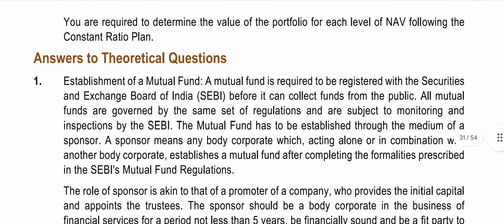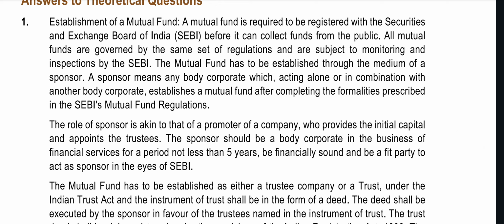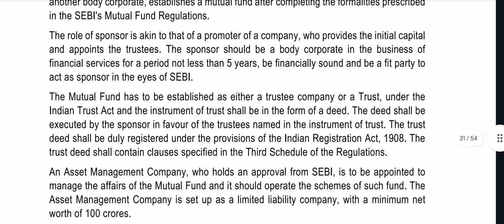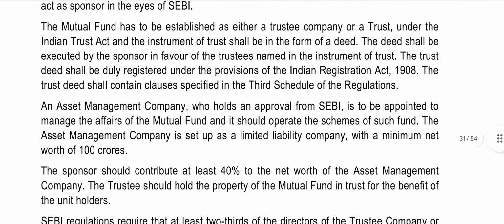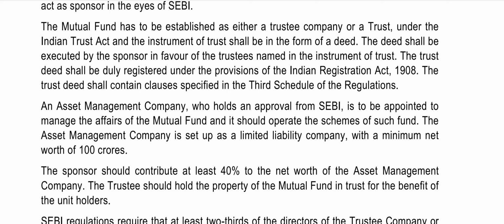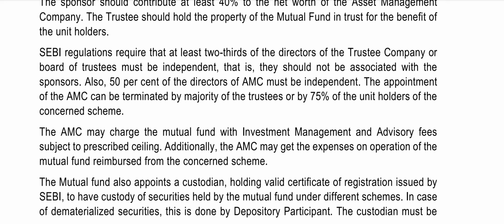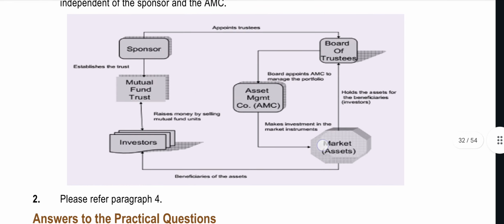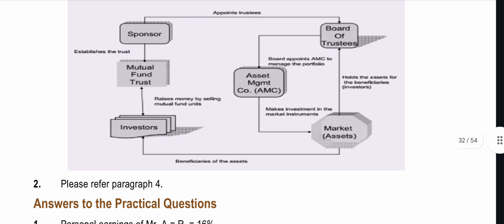FINANCIAL MANAGEMENT/ MUTUAL FUNDS/ Q1 ESTABLISHMENT MUTUAL FUND CONCEPT